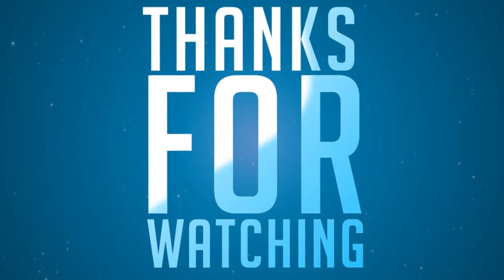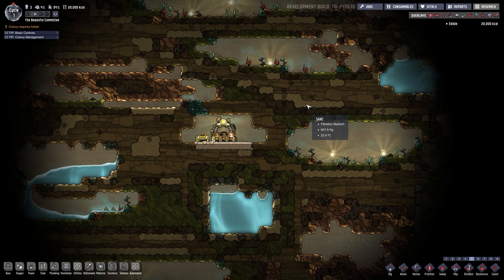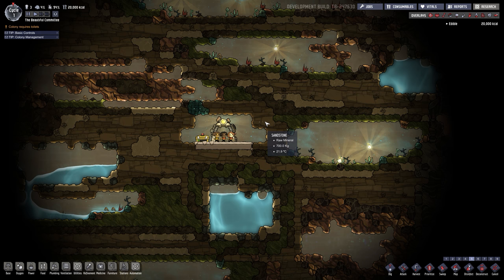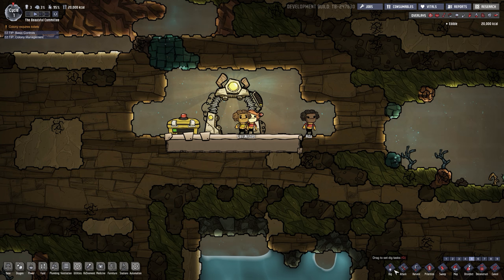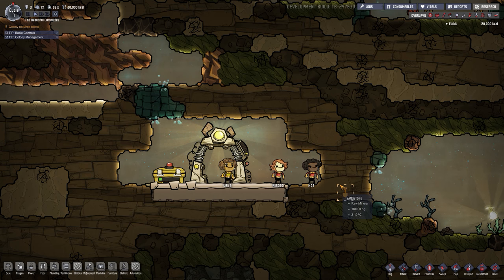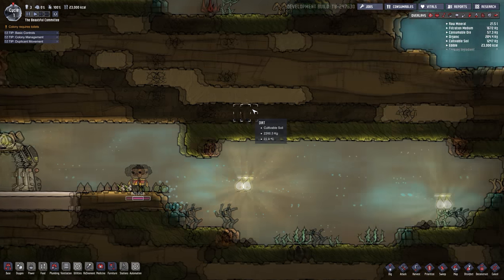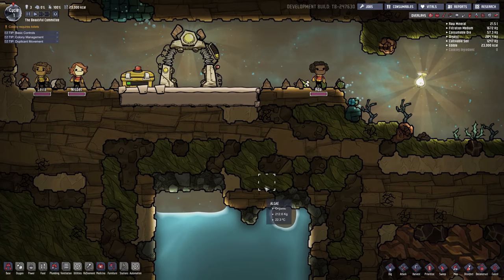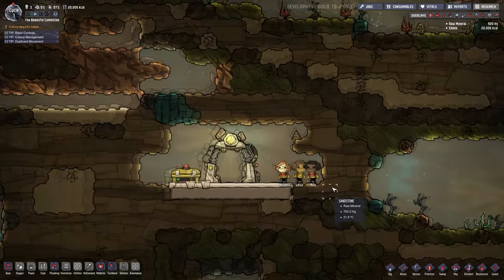Oxygen Not Included - How To Dig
Read Me

Hey guys before you comment about the lack of content in the videos please know that I am making quick short videos on purpose and not fully explaining things because i would like viewer participation to decide the direction of the videos and exactly how much detail there is. These are A quick run trough!